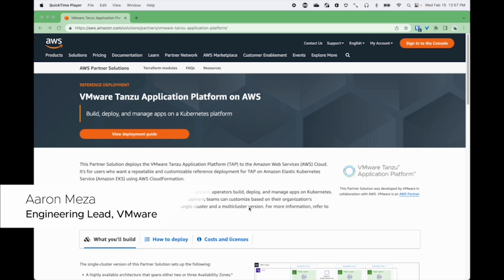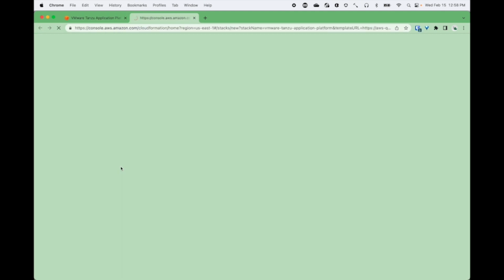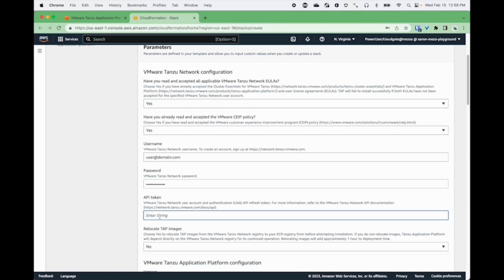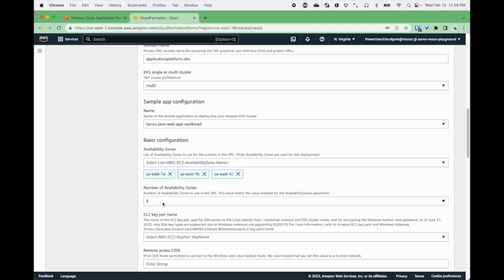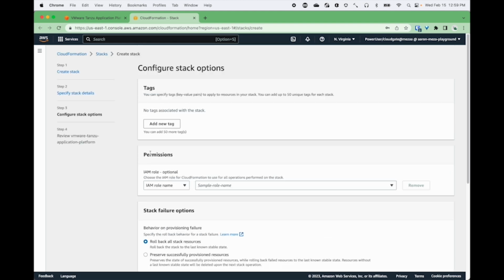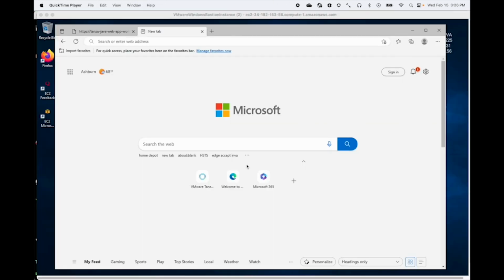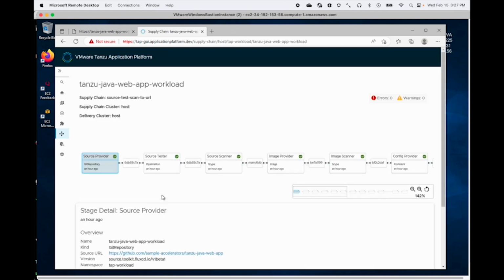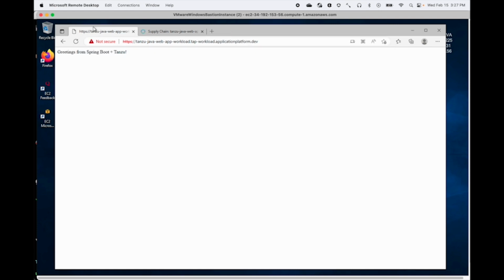Deploy a Tanzu Application Platform Multicluster Reference Architecture with AWS Quickstart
The newest release of Tanzu Application Platform on AWS QuickStart now also allows users to deploy in a multi-cluster reference architecture. Follow along in this demo to see how with a few simple clicks, you can have access to a multi-cluster Tanzu Application Platform environment according to reference architecture by deploying a Tanzu Application Platform Multicluster Reference Architecture with AWS Quickstart.